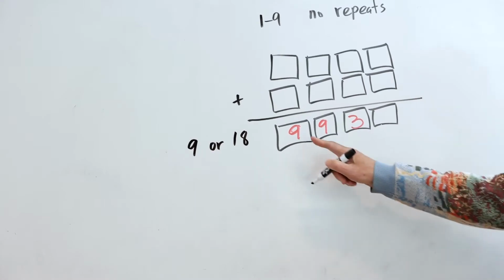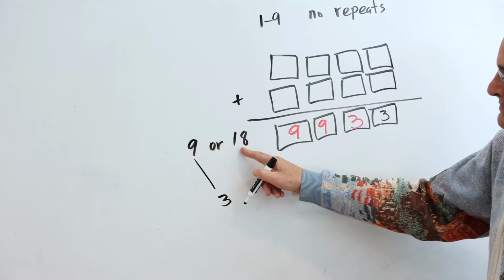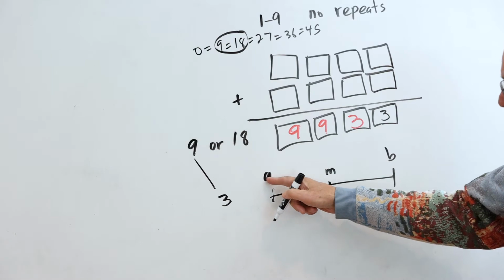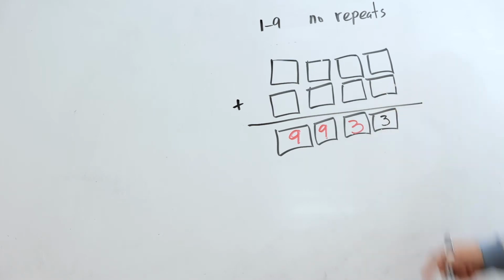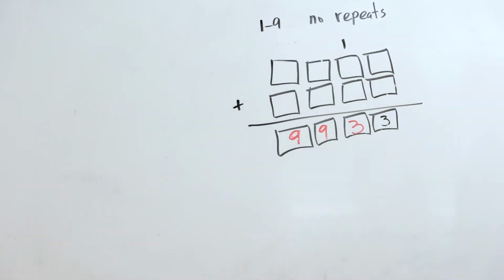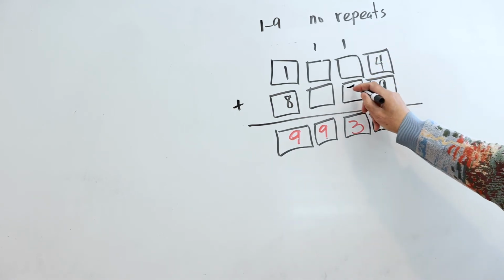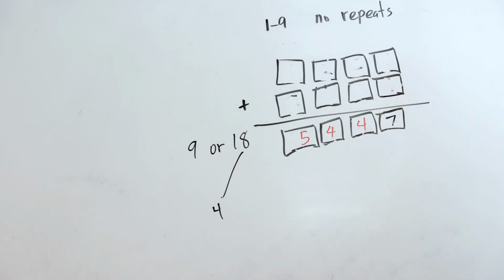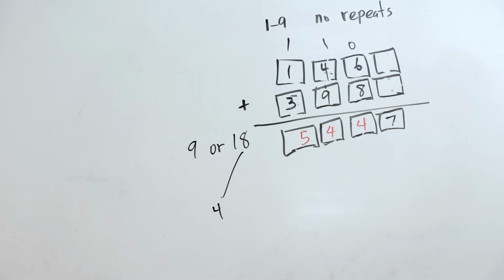Pigeonhole Puzzles part 3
Two more Pigeonhole Puzzles are solved. A more efficient method for finding the missing digit in the difference is shown and explained.